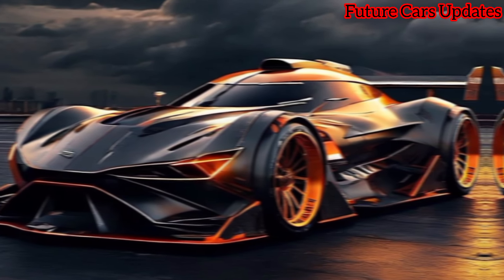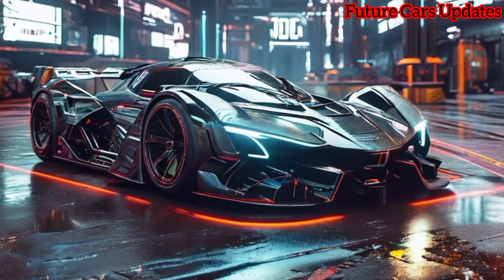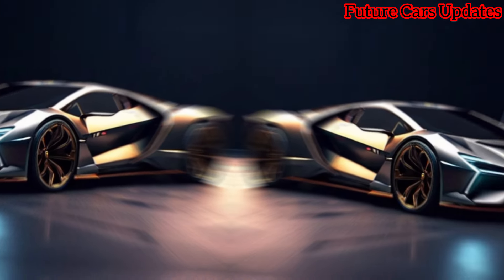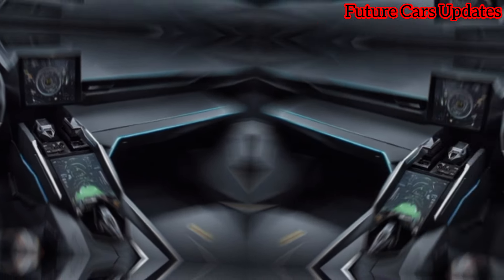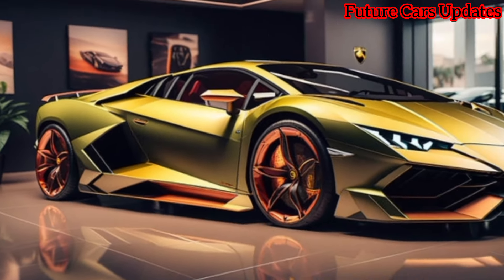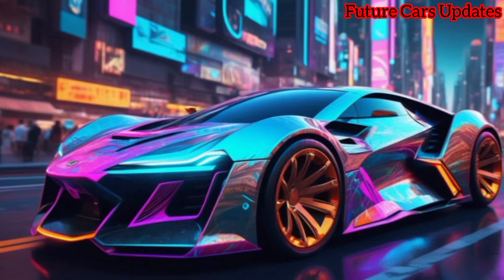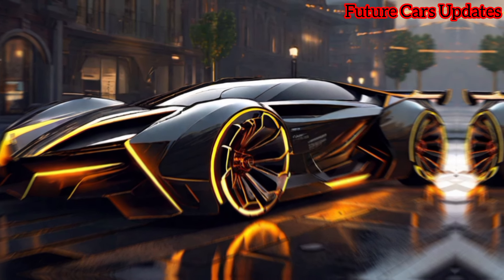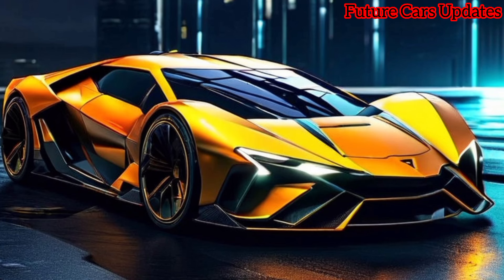2024 Lamborghini Revuelto - New Supercar in beautiful | Interior & Exterior In Details!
the 2024 Lamborghini Revuelto:

"Get ready to experience the future of supercars! The 2024 Lamborghini Revuelto is a masterpiece of Italian design and engineering, boasting a powerful V12 engine, advanced aerodynamics, and cutting-edge technology. With its sleek and aggressive styling, this beast is sure to turn heads on the road. Join us as we take a closer look at the latest addition to the Lamborghini family and discover what makes it a true game-changer in the world of supercars."
lamborghini revuelto vs aventador
2024 lamborghini huracan
2024 bugatti
lamborghini revuelto vs ferrari
sf90
lamborghini revuelto acceleration
lamborghini 2025
lamborghini suv
2024 lamborghini urus
lamborghini lanzador
lamborghini 2023 aventador
lamborghini revuelto in india
lamborghini 2022
lamborghini revuelto pov
lamborghini 2025
lamborghini suv
2024 lamborghini urus
lamborghini lanzador
lamborghini 2023 aventador
lamborghini 2022
lamborghini revuelto pov
lamborghini revuelto drag race
lamborghini revuelto interior
2024 lamborghini revuelto
2024 lamborghini revuelto sound
2024 lamborghini revuelto test
drive
2024 lamborghini revuelto black
lamborghini revuelto
lamborghini revuelto 2024
lamborghini revuelto review
sf90
lamborghini revuelto sound
lamborghini revuelto top speed
lamborghini revuelto black
lamborghini revuelto pov
lamborghini revuelto test drive
lamborghini car
lamborghini revuelto
lamborghini urus
lamborghini urus 2023
lamborghini 2024
lamborghini urus 2024
lamborghini v12
lamborghini 4 seater
lamborghini song
lamborghini aventador
2024 lamborghini revuelto
2024 lamborghini revuelto sound
2024 lamborghini revuelto test
drive
2024 lamborghini revuelto black
2024 lamborghini revuelto review
2024 lamborghini revuelto svj by
hycade
2024 lamborghini revuelto top
speed
2024 lamborghini revuelto price
2024 lamborghini revuelto drive
2024 lamborghini revuelto svj
2024 lamborghini revuelto
2024 lamborghini urus
2024 lamborghini aventador
2024 lamborghini revuelto
price
2024 lamborghini huracan
2024 lamborghini revuelto
price in pakistan
2024 lamborghini urus for sale
2024 lamborghini revuelto for
sale
2024 lamborghini huracan
price
2024 lamborghini countach
2024 lamborghini revuelto
price
2024 lamborghini revuelto
price in pakistan
2024 lamborghini revuelto for
sale
2024 lamborghini revuelto
price in india
2024 lamborghini revuelto
engine
2024 lamborghini revuelto
release date
2024 lamborghini revuelto top
speed
2024 lamborghini revuelto
O-60
2024 lamborghini revuelto
interior
2024 lamborghini revuelto
msrp
2024 lamborghini revuelto

#2024 lamborghini revuelto,
#2024 lamborghini revuelto test drive
2024 lamborghini revuelto # review